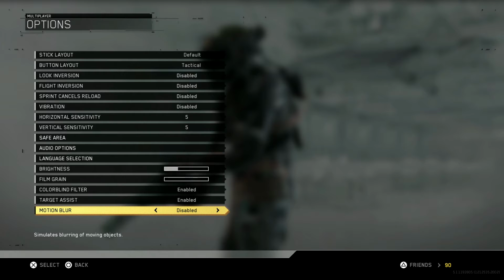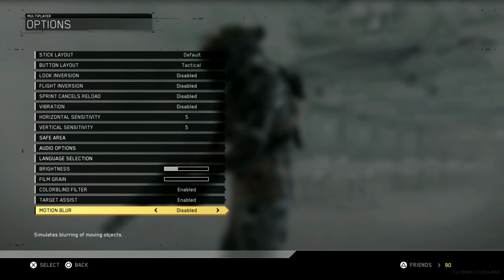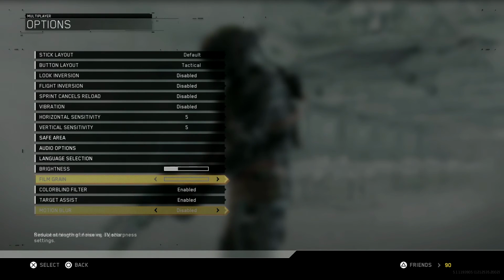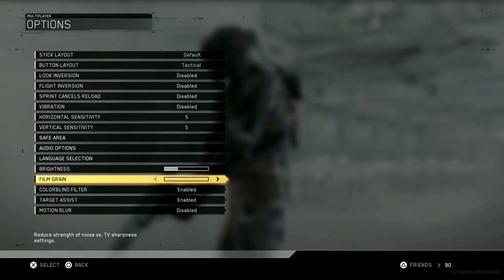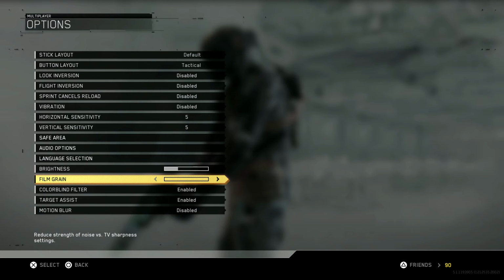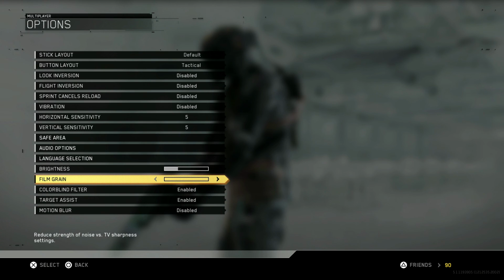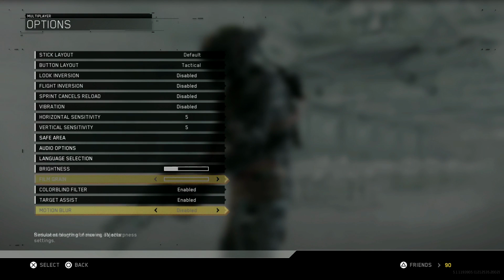How to Improve Picture/Visual Quality in Call of Duty: Infinite Warfare [Easy] (CoD:IW)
Miss the first video of the day? Here are all the details on the five items unlocked past level 30 in the CoD:IW Beta

This is a quick and dirty guide for improving overall image quality in Call of Duty: Infinite Warfare. It's super simple to implement these changes, and it will make your life a lot easier - especially if you're a content creator. CoD:IW is a beautiful game, it's a shame these options are there to tarnish that beauty.

(Formerly BlackTideTV)